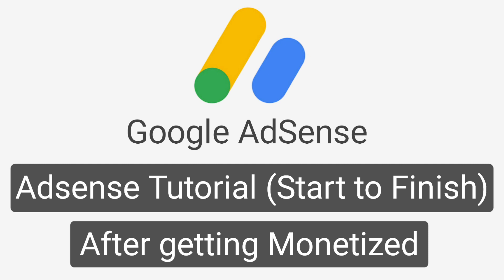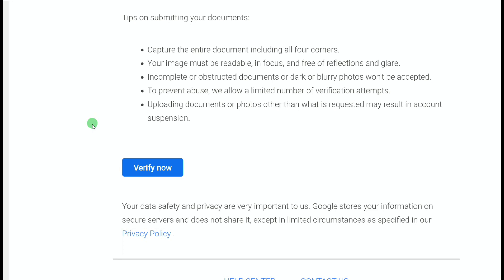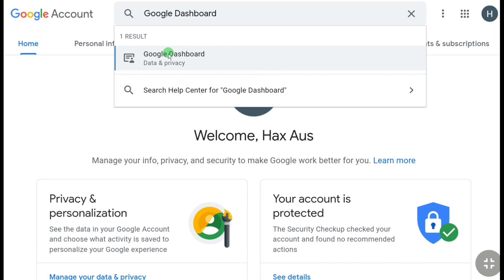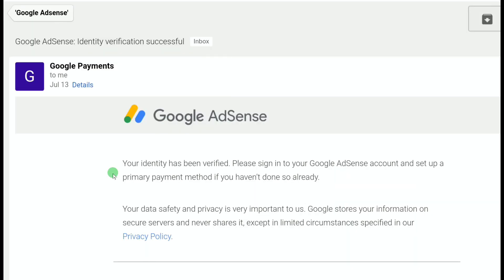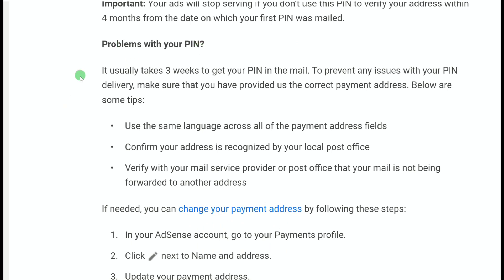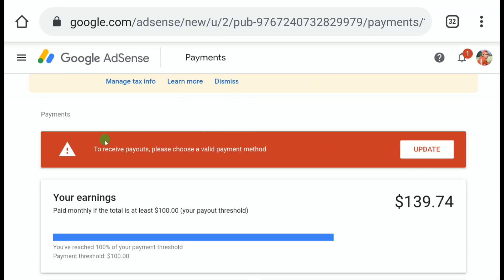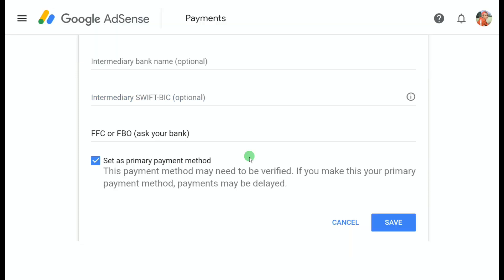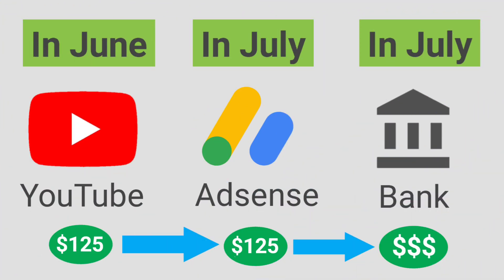How to Link Your Bank Account to YouTube & Get Paid | Add Payment Method on Google AdSense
How to Link Your Bank Account to YouTube (How to Get Paid on Youtube) | How to Add Payment Method on Google Adsense (Google Adsense Tutorial from Start to Finish)

🚀Want to grow your YouTube channel faster? Grab the YouTube Growth Blueprint: A step-by-step guide to monetizing and scaling your channel

In this video I will show you how you can link your bank account on youtube so that you can easily recieve the money in your bank account that you make from youtube.

In order to get paid from youtube you channel need to be monetized and must have linked with your google adsense account.

Once your channel get monetized and made over $10 the next for you is to verify your identity on google adsense. Google will send you mail all about that like what documents you need for Identity verification on google adsense. And you have to verify your identity in google adsense.

Once you successfully verified your identity in google adsense, you will get an another mail from Google Adsense saying "verify your payment address in AdSense". So here the thing is that, they will send you a Personal Identification Number (PIN) to your payment address you provided in your Google Adsense account. And it actually takes 3 weeks to get your pin in the mail. You will get your AdSense pin in your post office.

Once you get your pin, Now you have verify your billing address. After verifying it you can enable payment method on your google adsense account. Once you enabled payment method in adsense, now you can add your bank details (wire transfer details) and connect bank account to youtube and google adsense for receiving payouts or transferring youtube money to your bank account.

And that's pretty much it is, Watch the whole video for minimum payout threshold and when you will recieve your money in your bank Account etc. in this step by step google adsense tutorial video.how